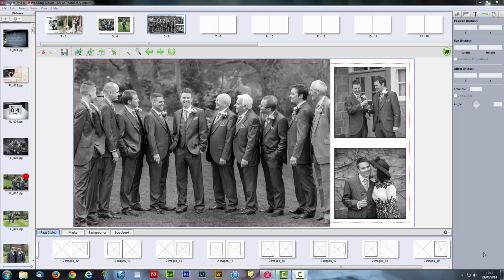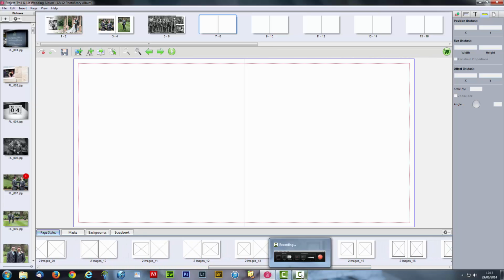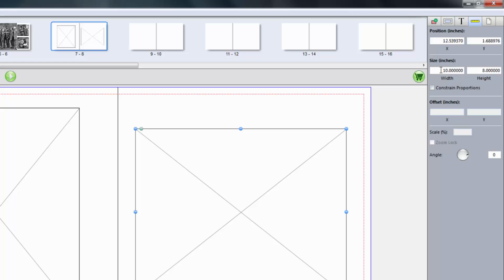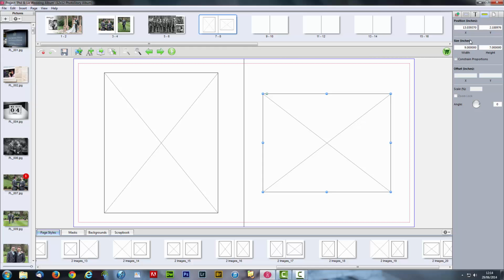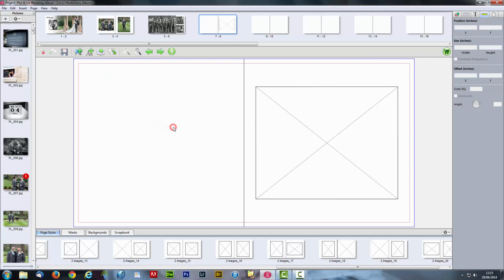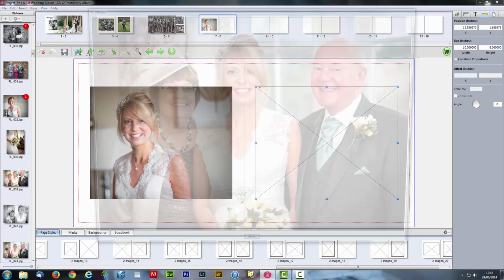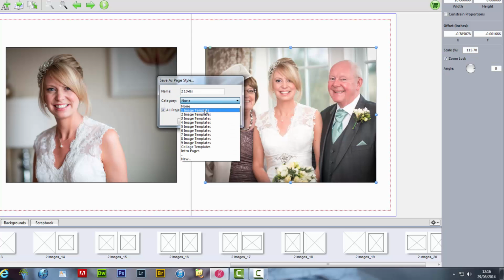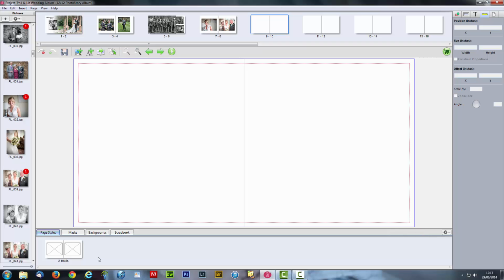Adapting & Saving Page Styles in PhotoStory Designer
This video outlines how you can edit our page styles to your liking and save them for future use.